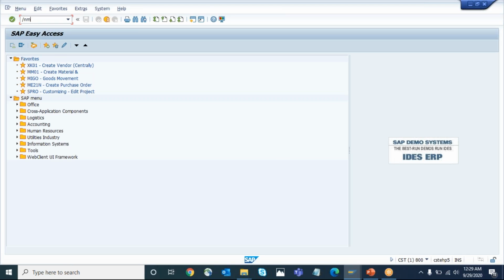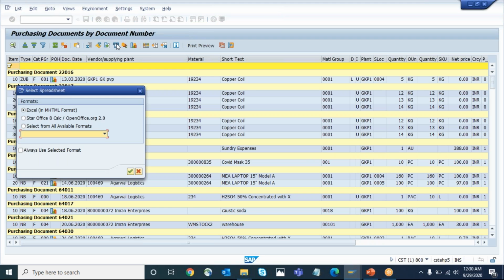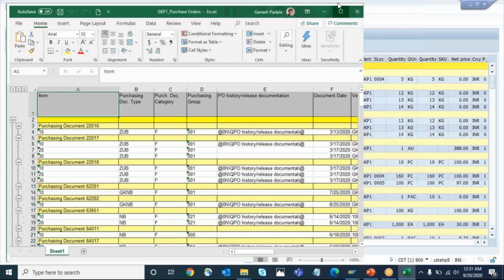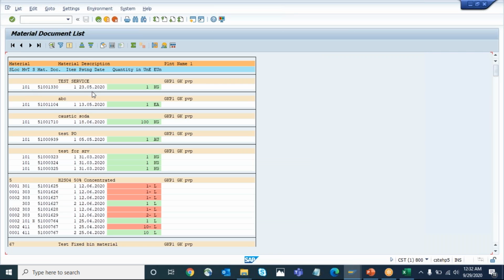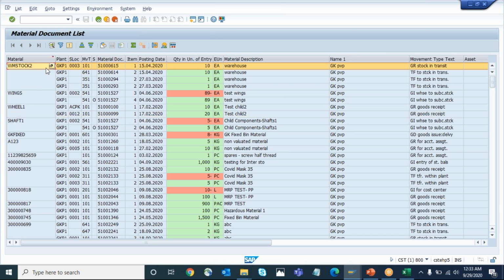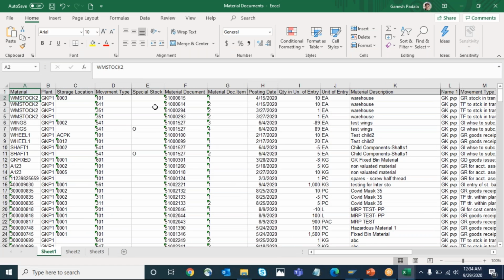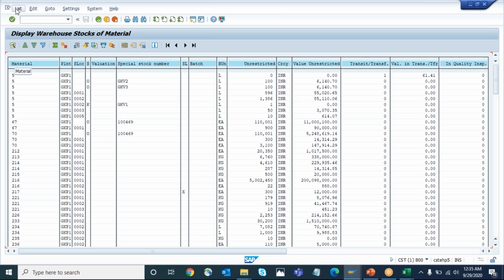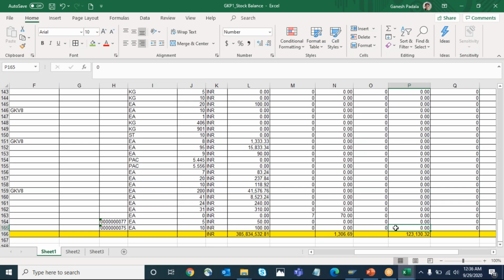Process of Downloading the data of SAP Standard Reports |SAP MM Popular Channel| SAP Online Learning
►SAP MM Q&A on Material Valuation, AAD, Split Valuation by Ganesh Padala
Register in the below link if you want to learn ECC SAP/S4 HANA from Real-Time Consultants

I’m inviting you to use Google Pay, a simple and secure payments app by Google. Here’s my code (p80p506)- just enter it before your first transaction. If you send your first payment, you will earn a reward!

You can also visit my SAP Blog for many of my documents and my other videos at sapreports